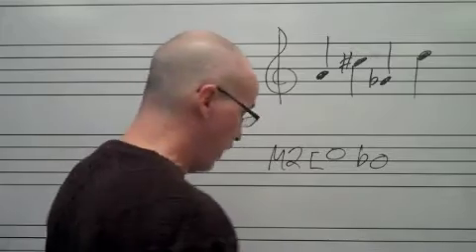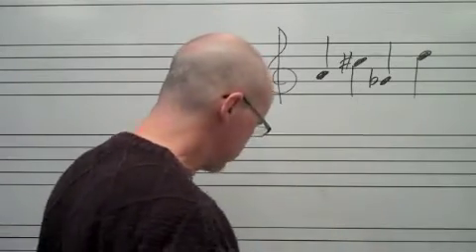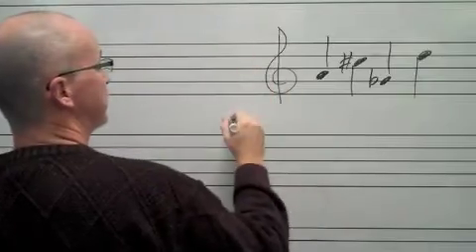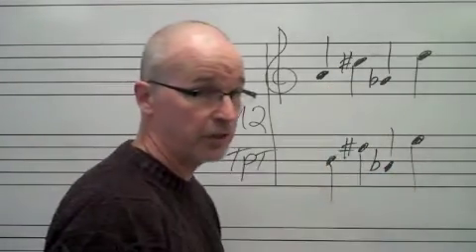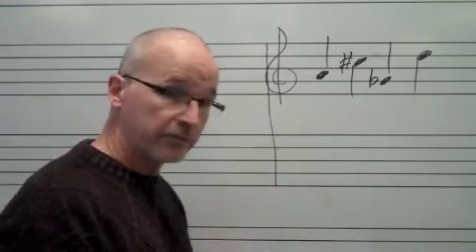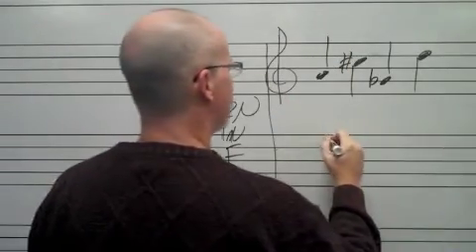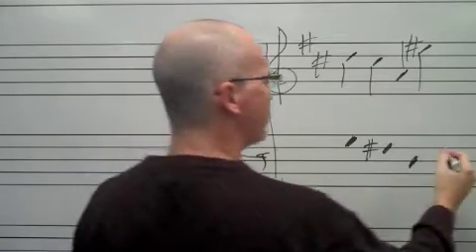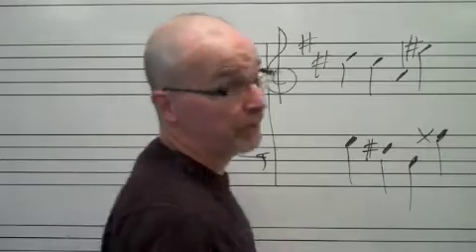Transposing Instruments - Chapter 3